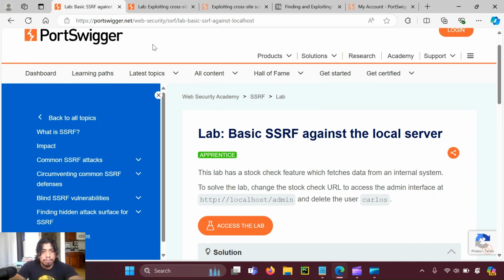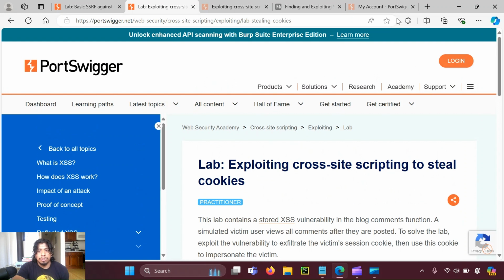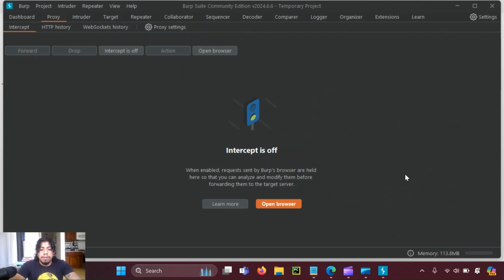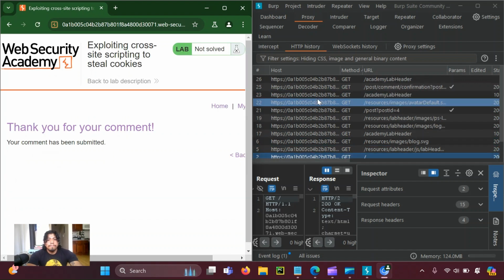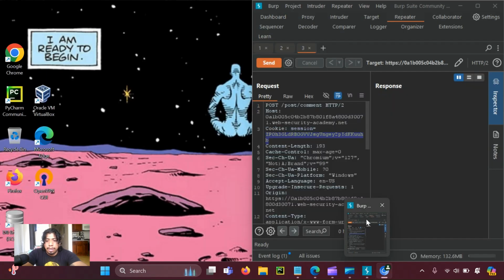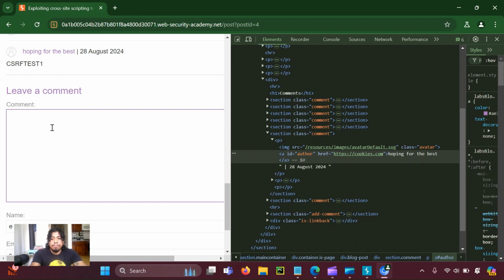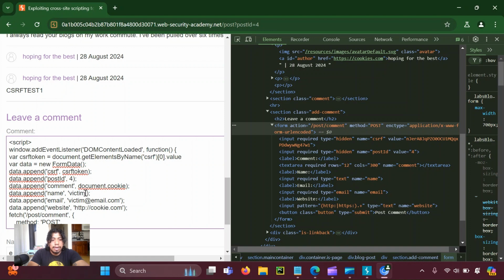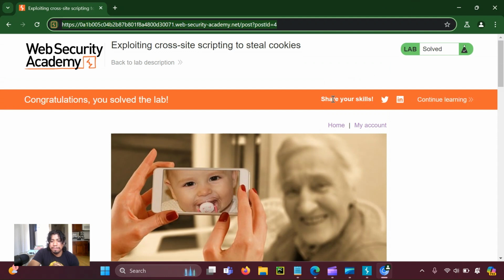Breaking into Web Hacking in 2024 pt.2 Stealing Cookies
In this part we are going to highlight the power of client side vulnerabilities and combine 2 of them to steal cookies.